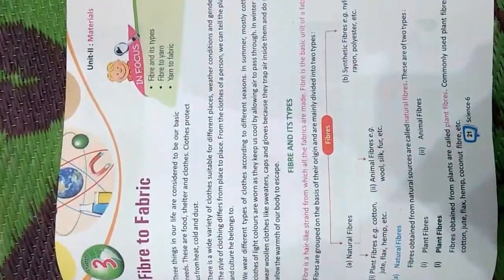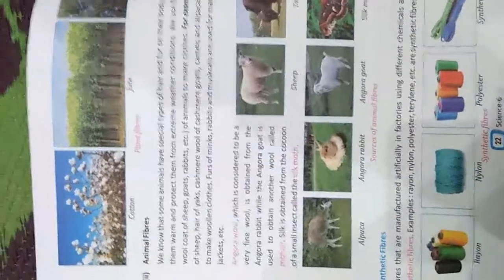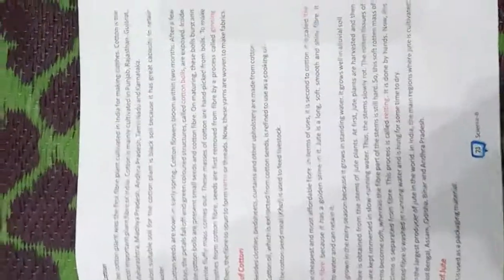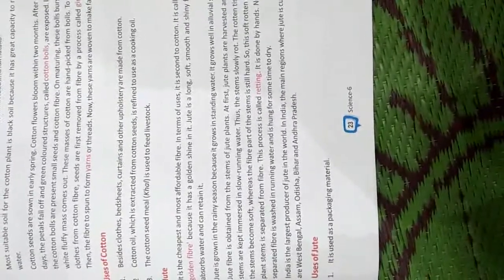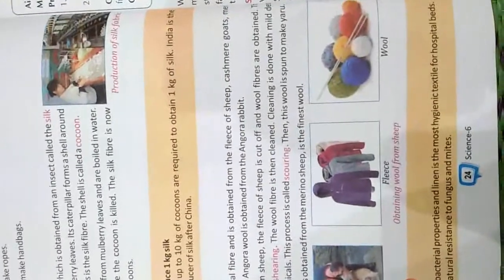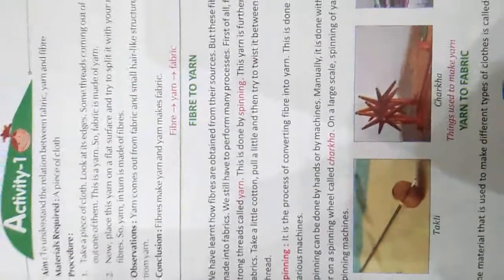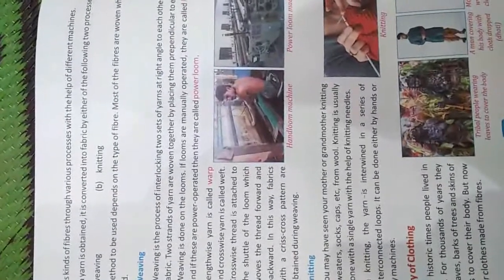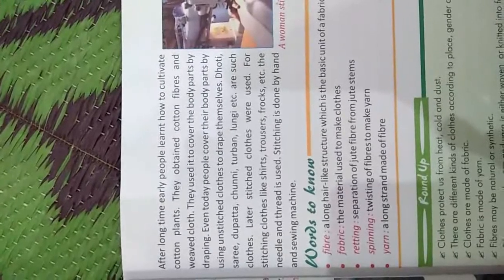Class 6 Science Chapter 3 Part 1